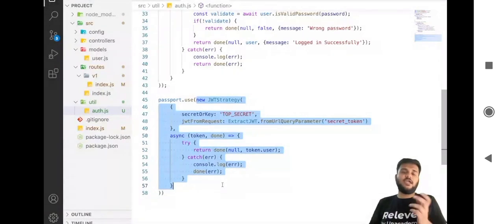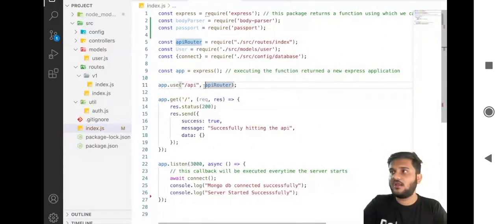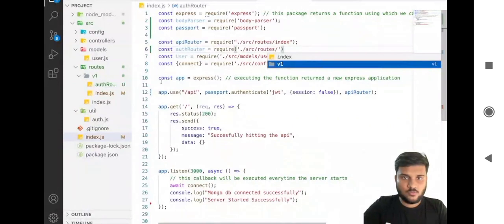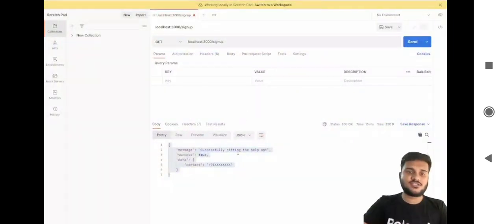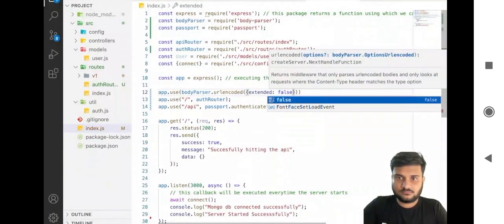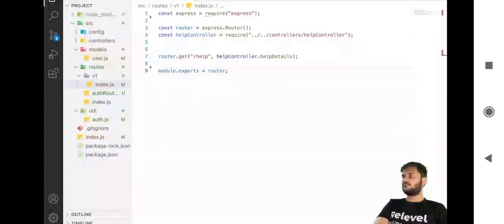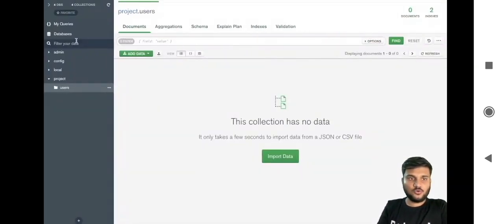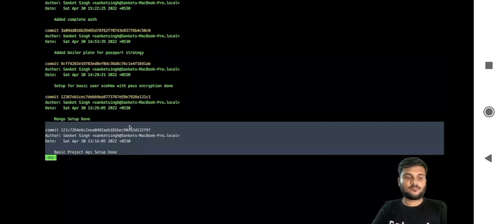Tax Billing clone part 2 of part 6